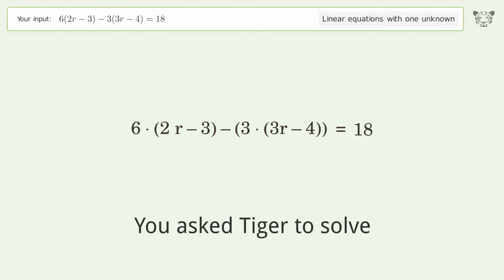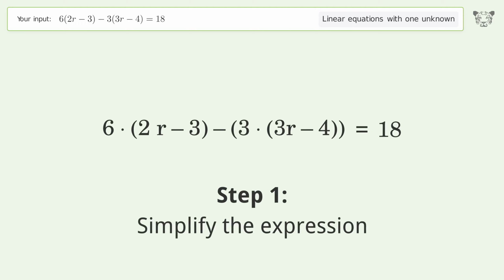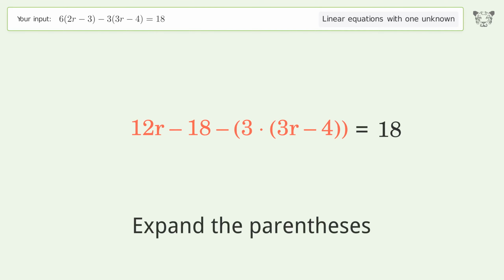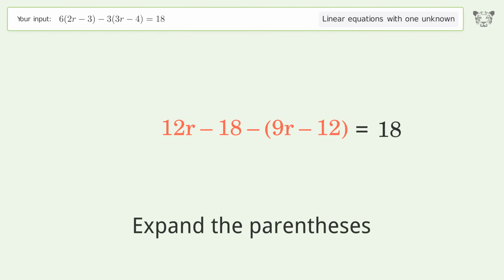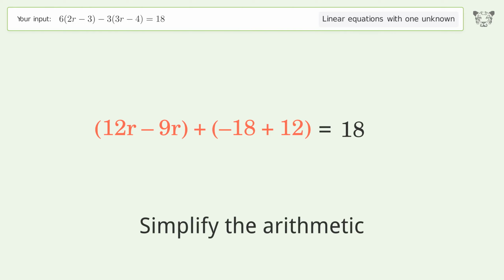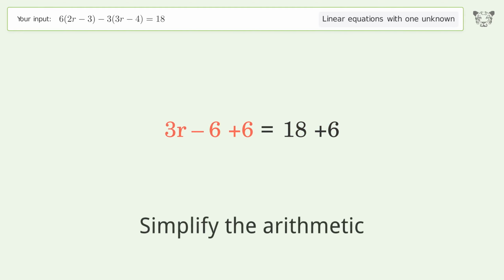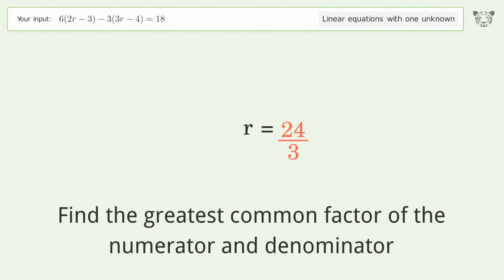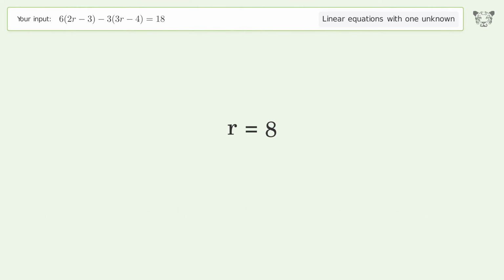Solve 6(2r-3)-3(3r-4)=18: Linear Equation Video Solution | Tiger Algebra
Struggling with 6(2r-3)-3(3r-4)=18? Watch our step-by-step video on Tiger Algebra to master this linear equation effortlessly.